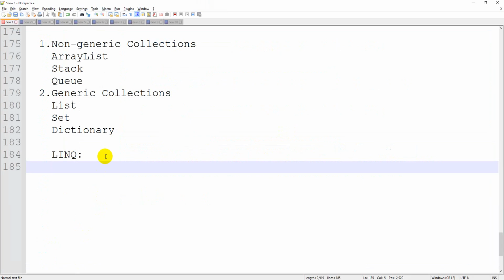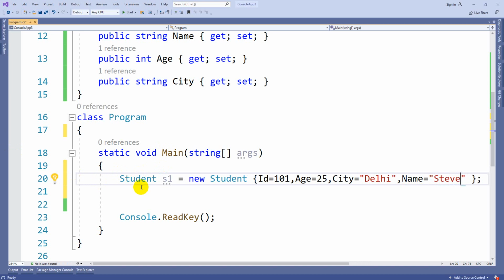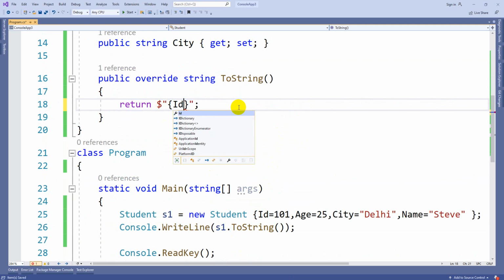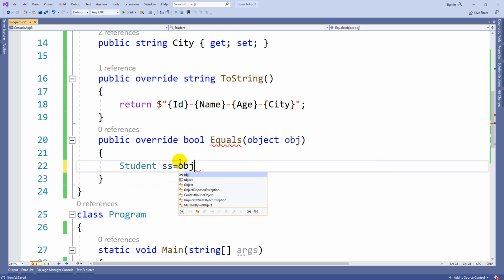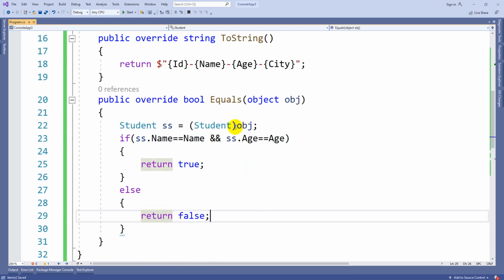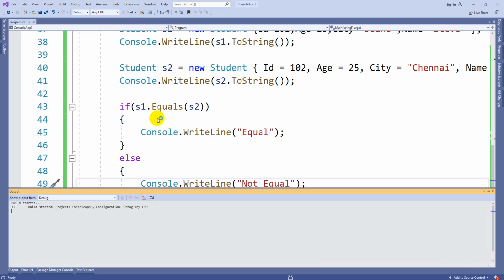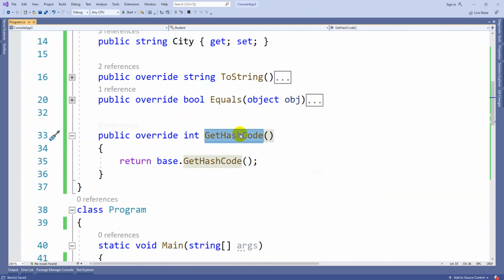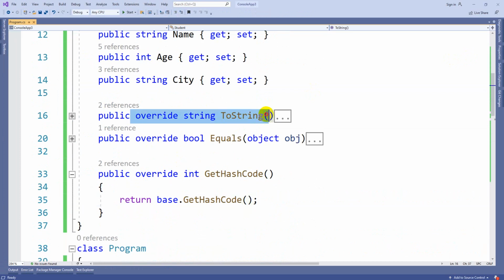Deep Dive into Method Overriding in C#.NET | DotNet Academy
Welcome to DotNet Academy, your go-to channel for mastering C#.NET programming! In this video, we'll take a deep dive into method overriding in C#.NET. Specifically, we'll explore the overriding of three essential methods: ToString, Equals, and GetHashCode. If you're a C#.NET developer looking to enhance the behavior and functionality of your classes, this tutorial is perfect for you.

Method overriding allows you to provide a specialized implementation of a method in a derived class, replacing or extending the behavior inherited from the base class. In this comprehensive guide, we'll unravel the intricacies of overriding the ToString, Equals, and GetHashCode methods, equipping you with the knowledge and skills to create robust and efficient classes in C#.NET.

Here's an overview of what you can expect from this tutorial:

Introduction to Method Overriding:

Understanding the concept and benefits of method overriding in C#.NET.
Exploring scenarios where method overriding is useful for customizing class behavior.
Overriding the ToString Method:

Customizing the string representation of an object using the ToString method.
Implementing meaningful and informative string representations for your classes.
Leveraging string formatting and interpolation to enhance the output.
Overriding the Equals Method:

Overriding the Equals method to define custom equality comparisons.
Implementing equality logic based on specific class properties or criteria.
Handling null references and ensuring consistency with the GetHashCode method.
Overriding the GetHashCode Method:

Understanding the importance of a proper GetHashCode implementation.
Generating consistent hash codes to ensure correct behavior in hash-based collections.
Considering performance and collision avoidance when implementing GetHashCode.
Best Practices and Considerations:

Discussing best practices for overriding methods in C#.NET.
Understanding the relationship between the overridden methods and their contracts.
Handling edge cases and potential pitfalls when overriding methods.
Testing and Debugging:

Writing unit tests to verify the correctness of overridden methods.
Debugging and troubleshooting common issues when overriding methods.
Employing tools and techniques for effective testing and debugging.
By the end of this tutorial, you'll have a solid understanding of method overriding in C#.NET, specifically focusing on the ToString, Equals, and GetHashCode methods. You'll be equipped with the knowledge and skills to create classes that exhibit customized behavior and interact seamlessly with other parts of your code.

At DotNet Academy, we're dedicated to providing you with high-quality tutorials and resources to support your journey as a C#.NET developer.

Ready to master method overriding in C#.NET? Join us now on DotNet Academy and let's unlock the full potential of customizing class behavior!